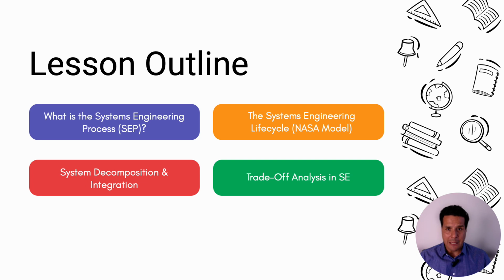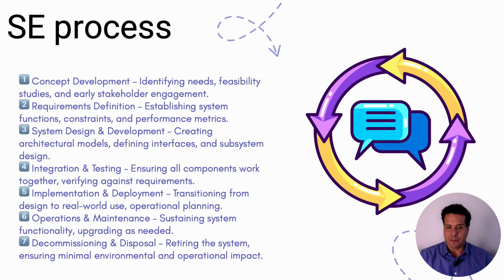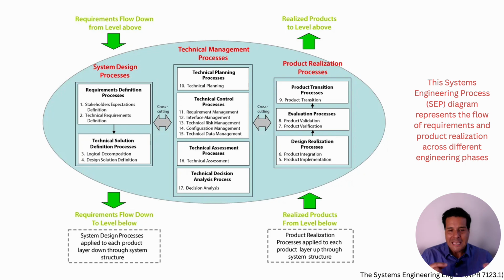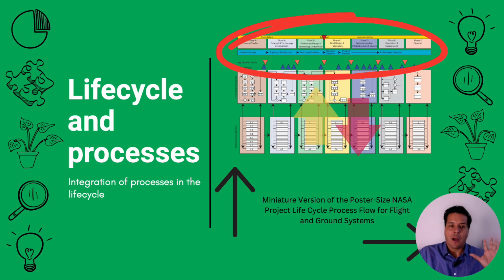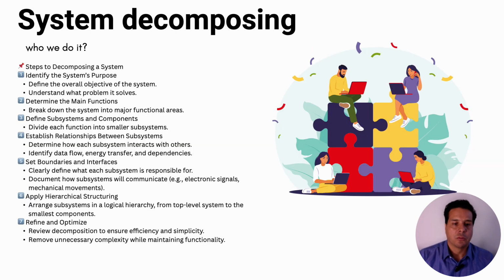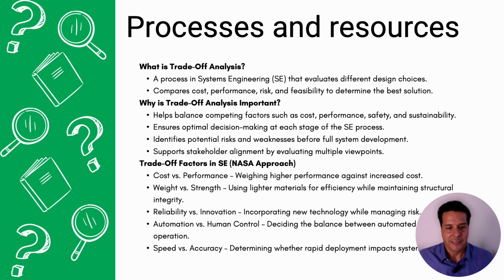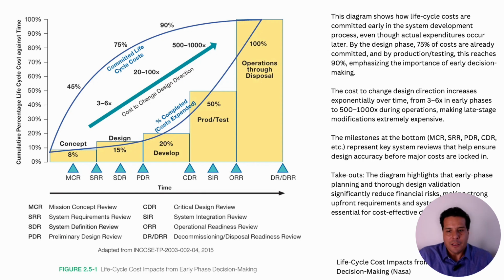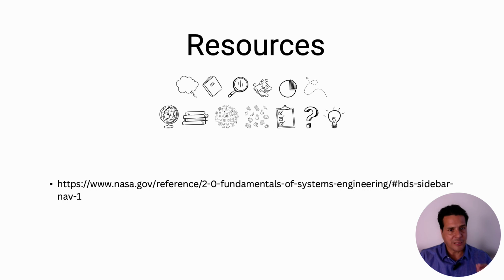week 2 The System Engineering Process recording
In Week 2 of ENG4010: Systems Engineering for Engineering Management, we explore the Systems Engineering Process (SEP)—the structured approach used to develop and manage complex systems. Understanding this process is crucial for optimizing cost, performance, and risk across a system’s lifecycle.

🔹 What You’ll Learn in This Video:
✅ What is the Systems Engineering Process (SEP)?
✅ How does the SE lifecycle guide system development?
✅ Why is early decision-making critical for cost control?
✅ What is System Decomposition & Integration, and how does it improve system design?
✅ How does Trade-Off Analysis help engineers balance cost, risk, and performance?

👨‍💻 Perfect for: Engineering students, project managers, and anyone involved in systems design and decision-making.

What part of the SE process do you find most important? Let us know below!

📚 Resources & Further Reading:
📖 NASA Systems Engineering Handbook
📖 SEBoK – Systems Engineering Body of Knowledge

🔜 Coming Up in Week 3:
Next, we dive into Requirements Engineering—how to define what a system must do to meet stakeholder needs.